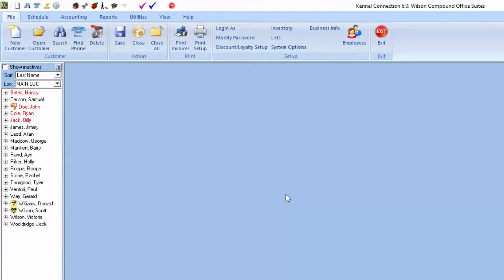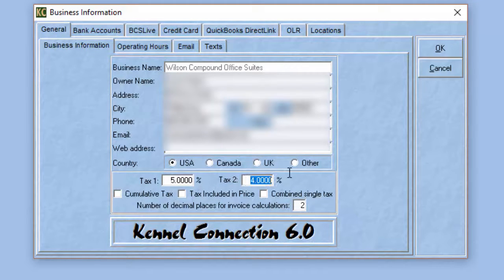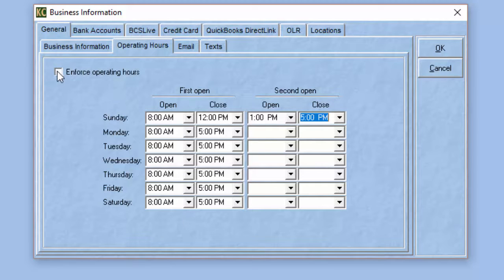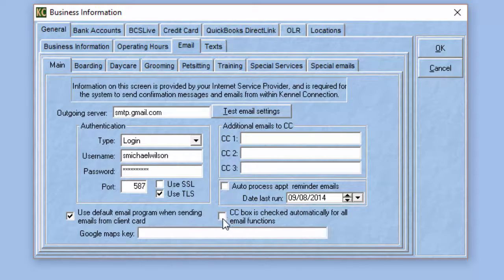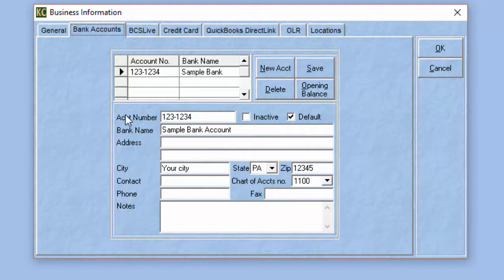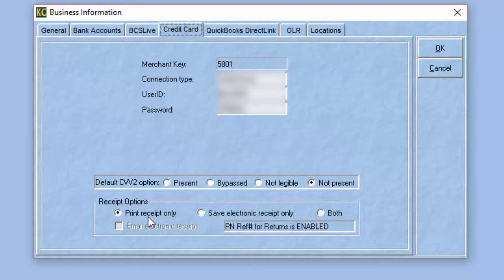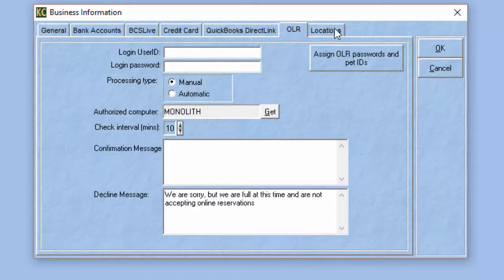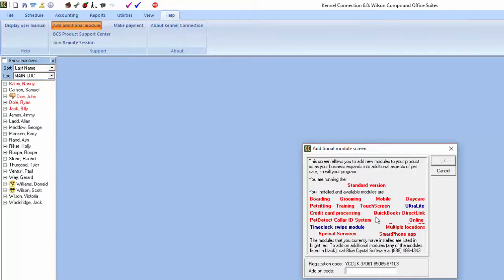Kennel Connection 6 Business Info